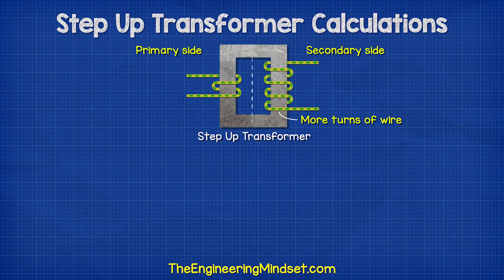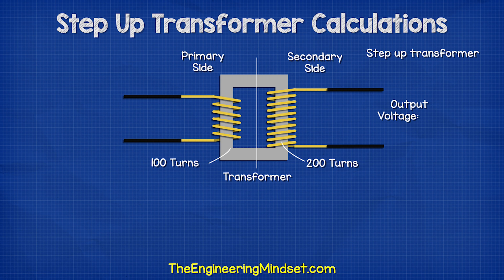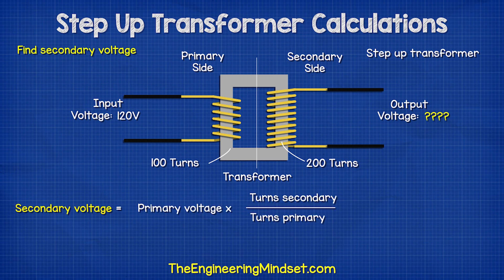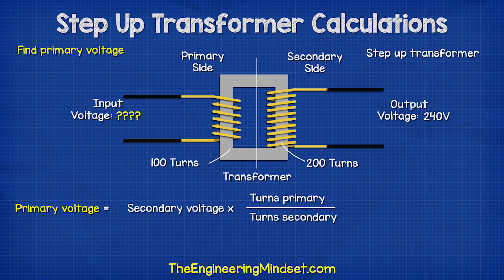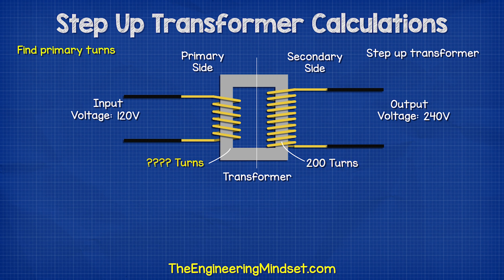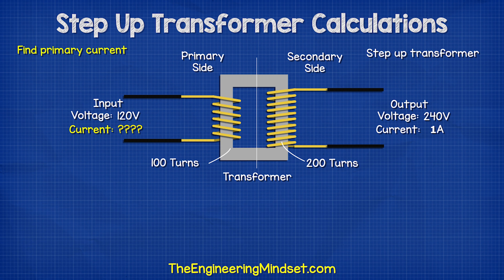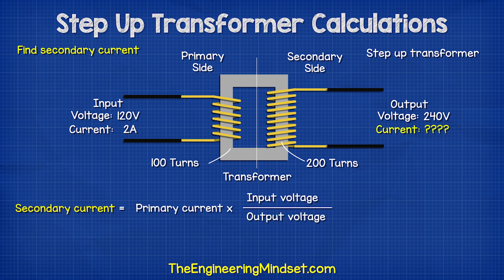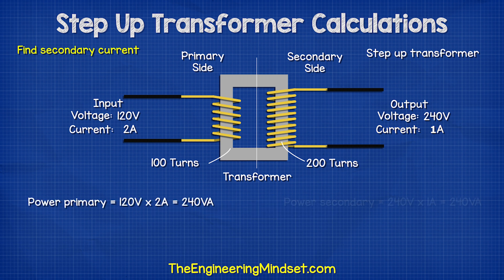Step Up Transformer Calculation Basics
Learn how to perform basic step up transformer calculations with this video on basic transformer calculations